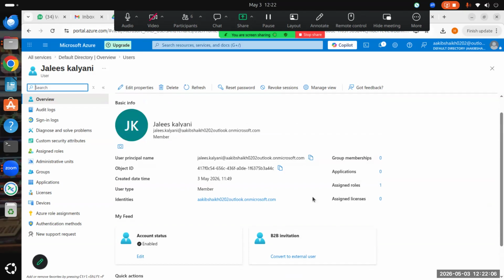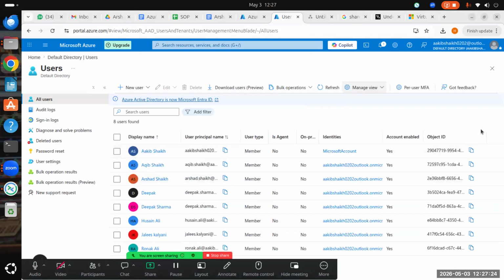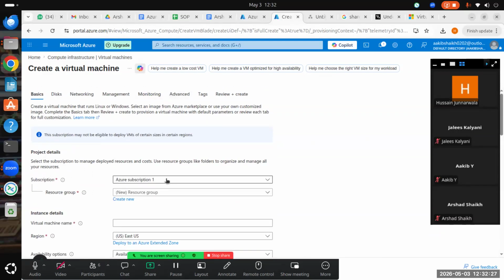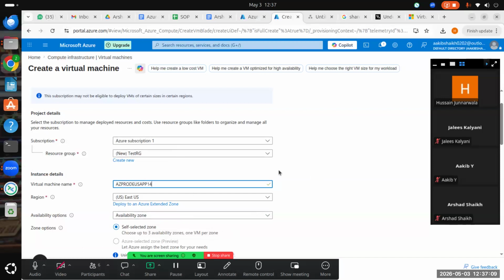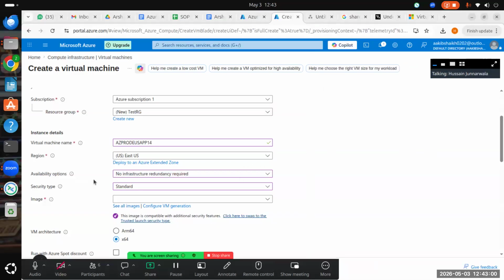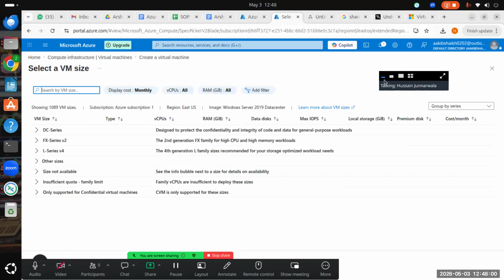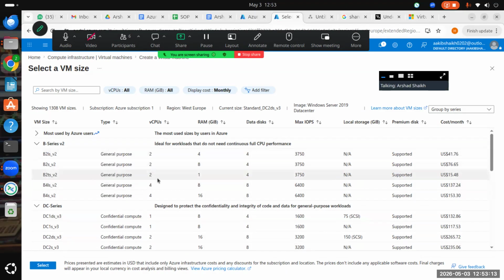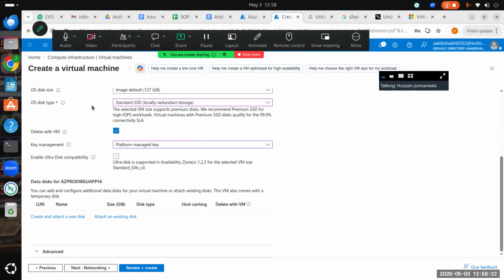VM Basic attributes, Naming convention & SKU Instances Day 7